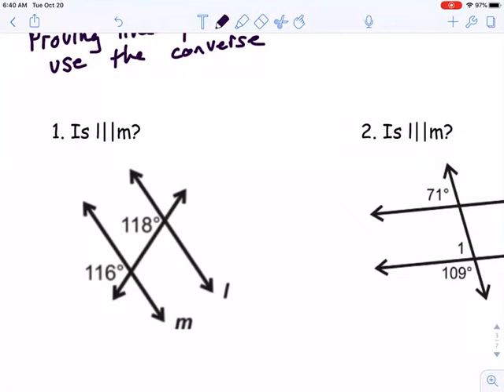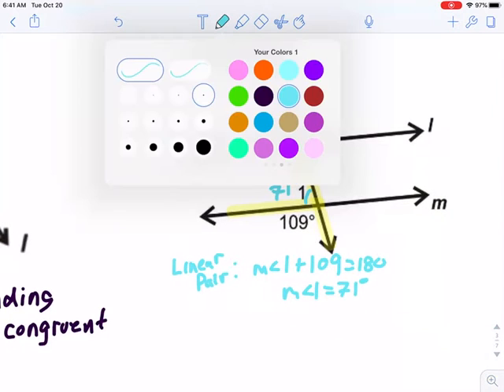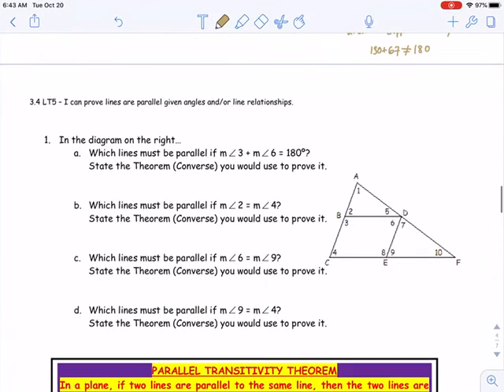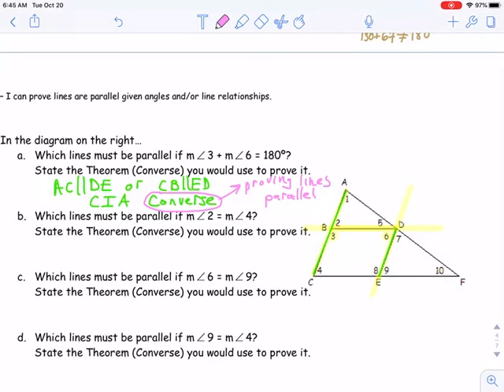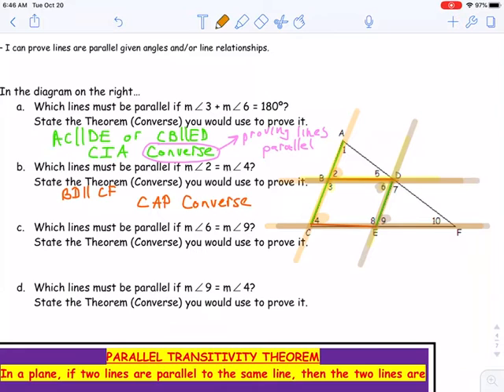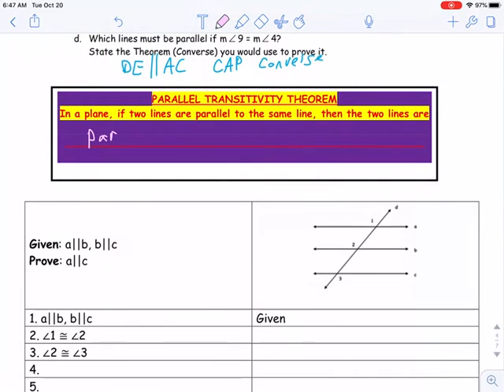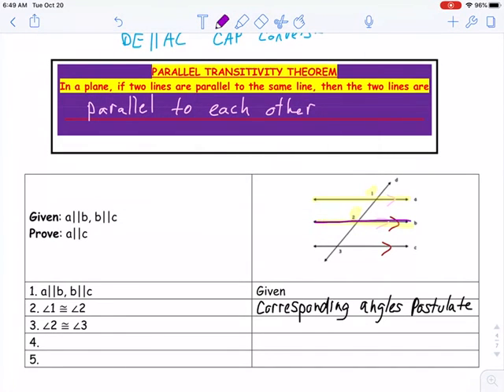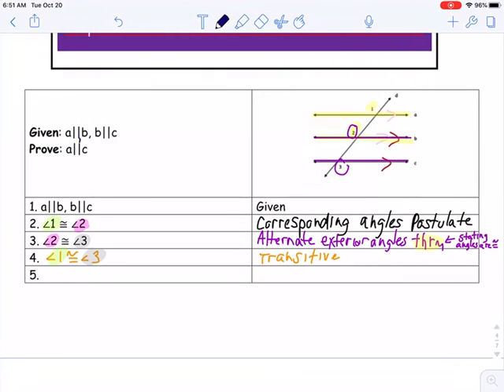3.4 LT 5 Proving Lines Parallel Phaze 1 Video 2